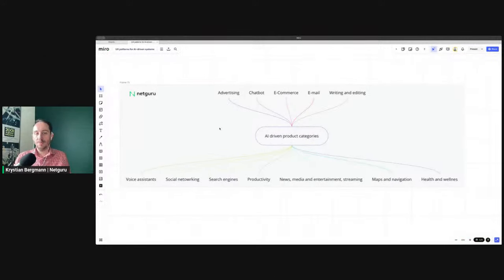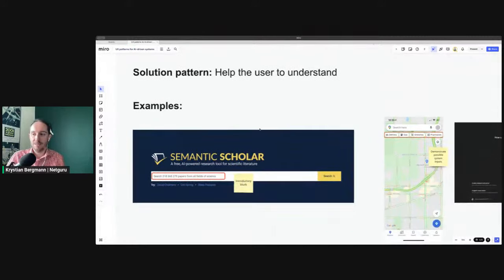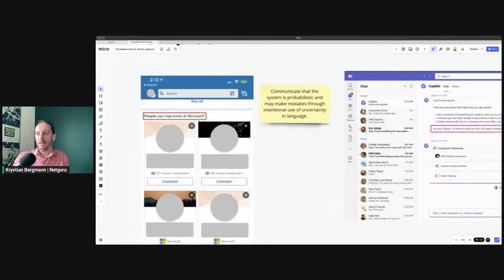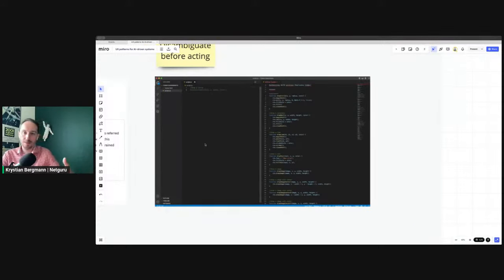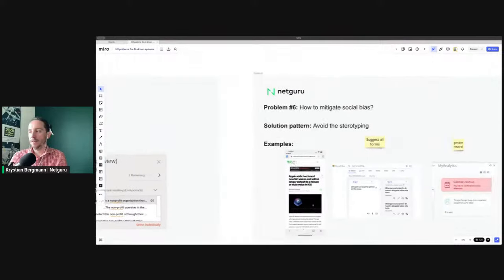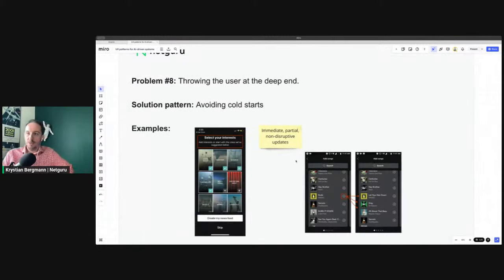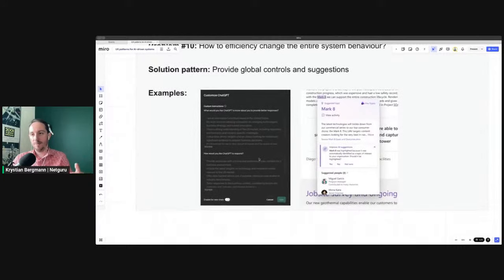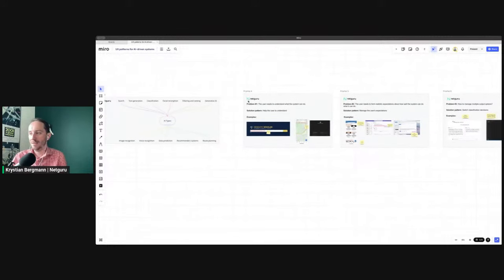AI Product Design Patterns: Applying UX Patterns to AI-Driven Systems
Watch our series of 5 Expert AI Talks – dynamic 30-minute tech webinars where practitioners weigh in on AI and leave you with actionable insights.

Perfect for busy professionals eager to leverage AI in their operations, our webinars explore business implications and get down to technical insights.

5# Episode: AI Product Design Patterns: Applying UX Patterns to AI-Driven Systems

Learn how to apply proven UX design patterns to AI-driven products to enhance user satisfaction and usability. This session will cover the unique challenges of designing for AI and how to address them effectively.

🚀 Don't miss out on this opportunity to boost your AI knowledge!